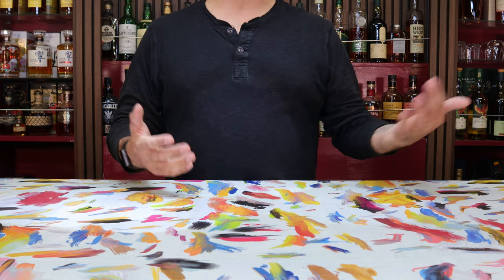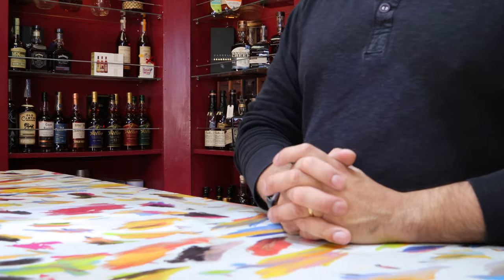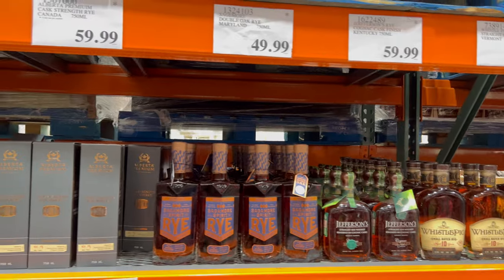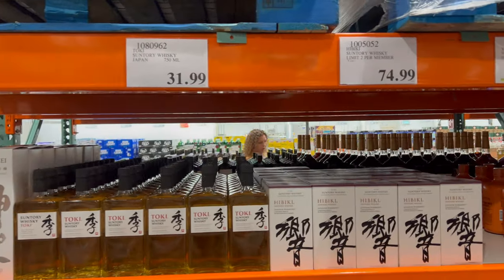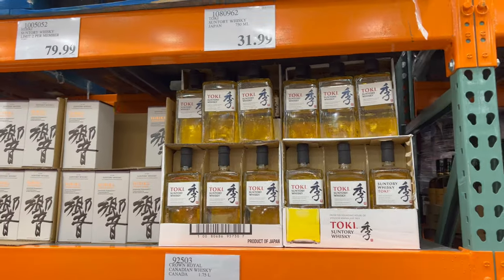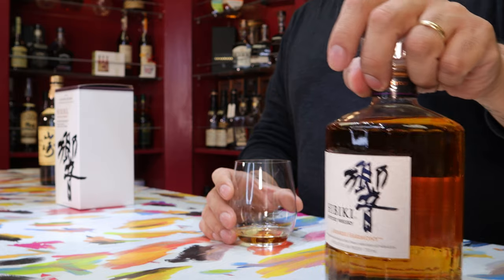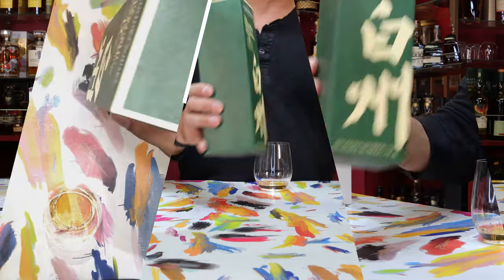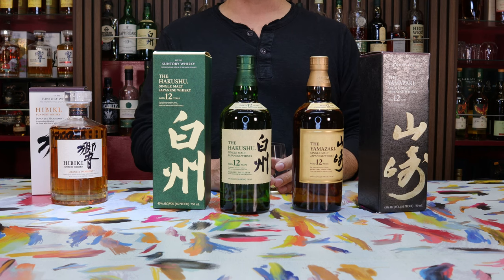Costco Whiskey Wander: Suntory Prices Increase! Yamazaki 12, Hakushu 12, Hibiki Harmony at Costco!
Today we are talking about the ridiculous increase in the various Suntory whiskies in 2023. This applies to the Yamazaki12, the hakushu 12 and the the Hibiki Harmony.